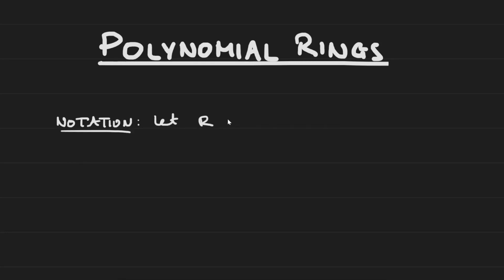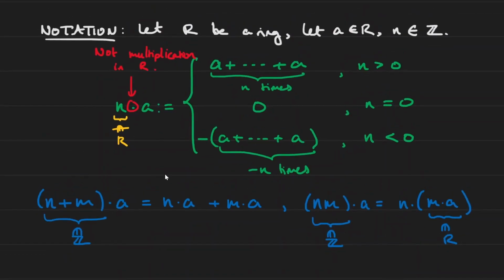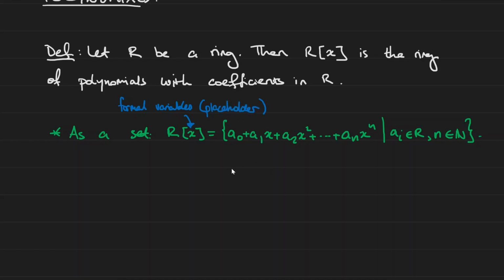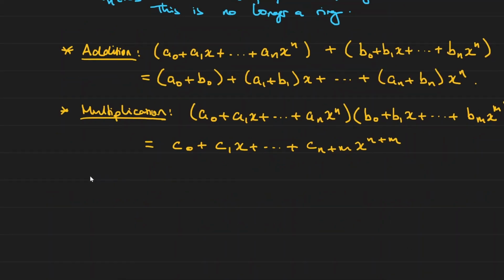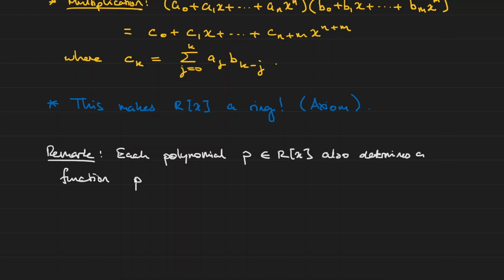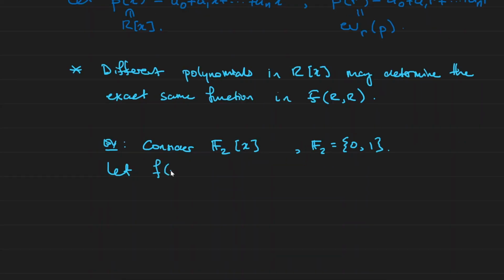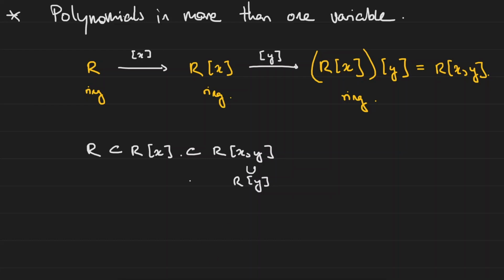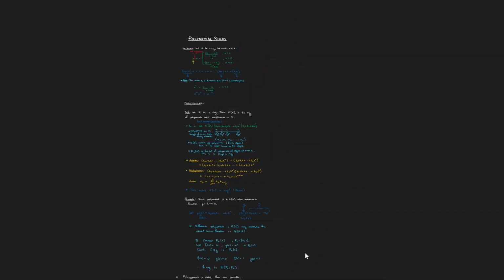Algebra #3: Polynomial Rings and Fancy Things